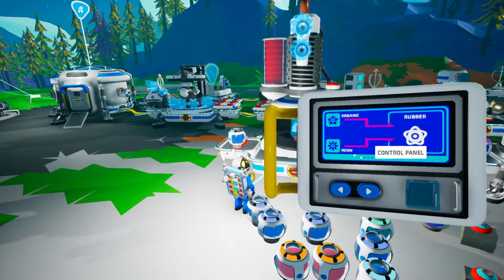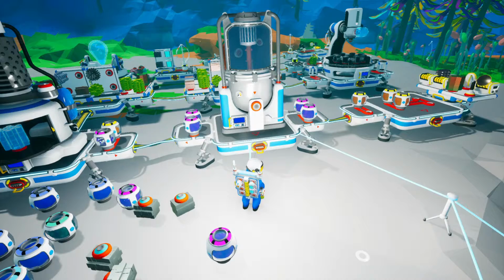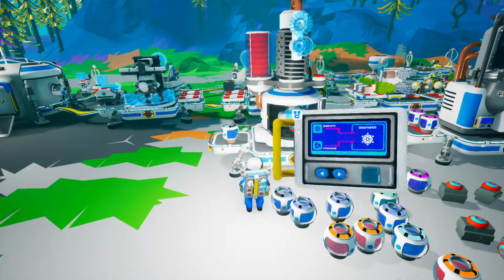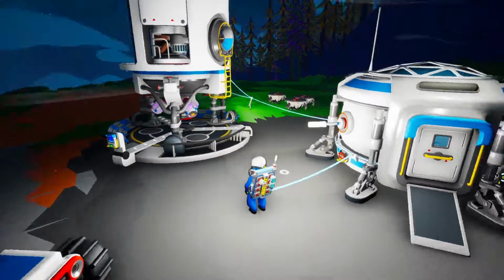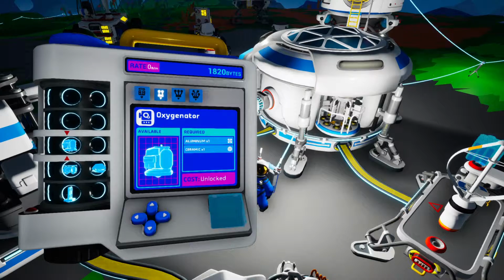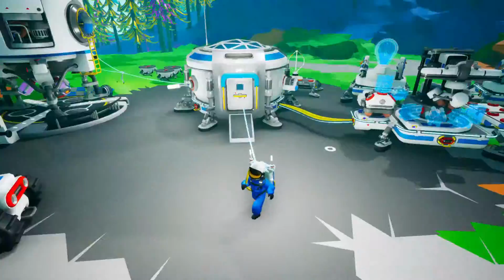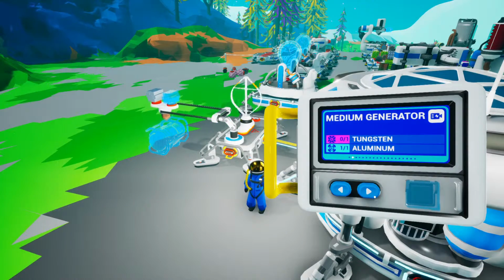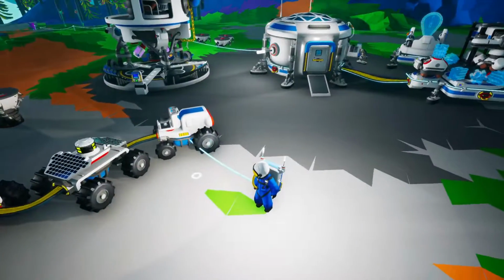Astroneer (Ver: 1.0.13) - Updates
Since last playing Astroneer it has undergone some updates and improvements. Previously the platforms you build things on used to be inconstant, all now have the same interface that pops out.

The blue print purchase interface has not been sorted in to Tiers of 1 - 4 with the easy to make things at the lower tier. These were previously referred to as Science, Engineering etc.

A new vehicle has been added the Tractor which is the low end of the scale and you now have a basic trailer.

The Chemistry Lab is a new platform which enables you to combine resources and gasses from the revamp of the Atmospheric Condenser, in to new resources to make higher level items. With these new resources come new items such as the Oxygenator, RTG and this is now a required to build the vehicles and some platforms.

In order to progress you are now forced to travel to alternative planets to collect gasses and resources. You now have a choice of 3 rocket sizes:

Small with no storage
Medium with a couple of storage points
Large with a lot of storage

The rocket are now rockets as well instead of platforms you stick a chair on.

There has been updates to the how the ground knits together but it is still broken by quite a bit in fact I think it's worse than before.